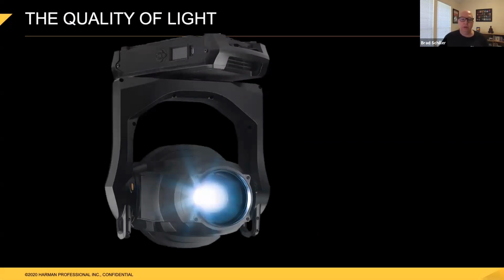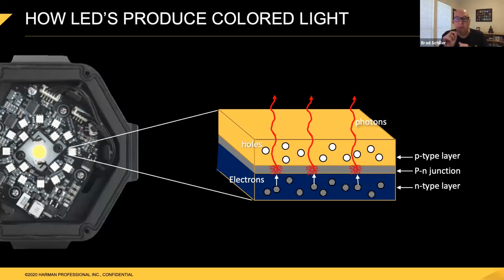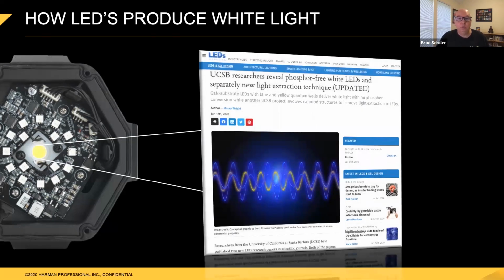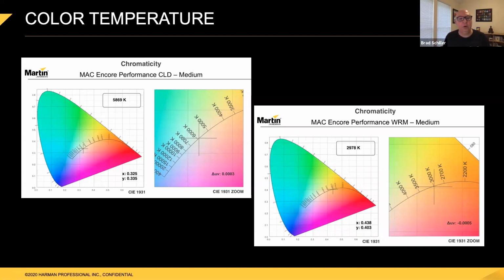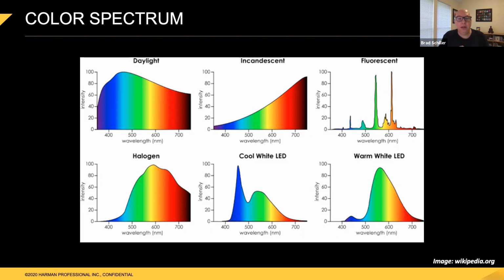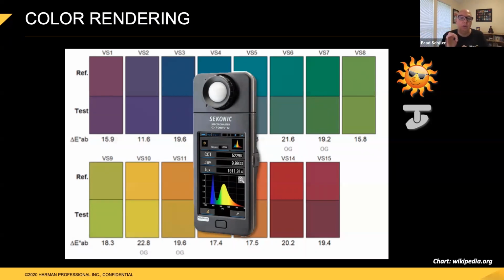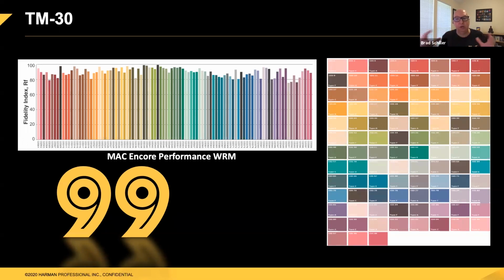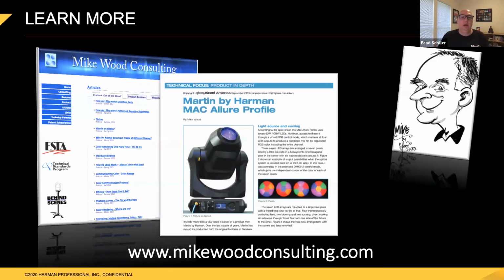The Quality of Light with Brad Schiller - Webinar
A good understanding of standardized lighting measurements—color rendering, color spectrum and color temperature—is important when choosing a lighting fixture. Led by Martin Professional Business Development Manager, Brad Schiller, this webinar covers the pros and cons of various metrics and how to properly evaluate products.

Learn more about the Martin Live Workshop Series and register for an upcoming session